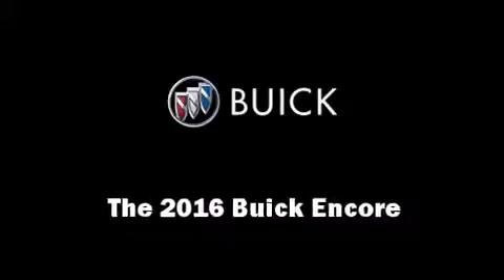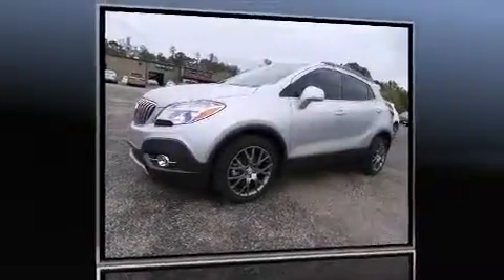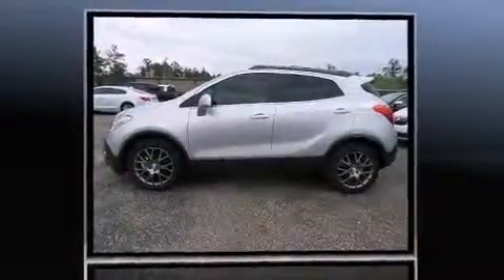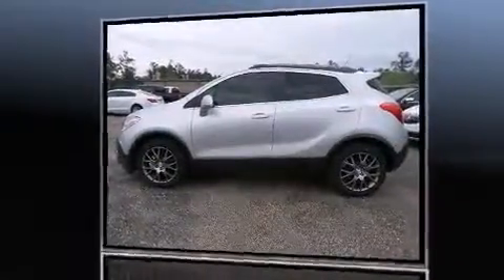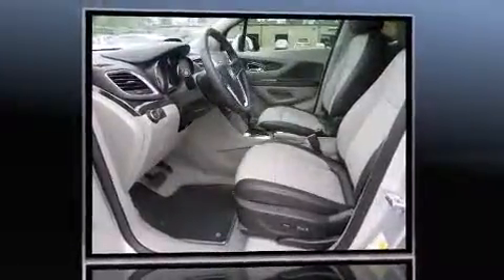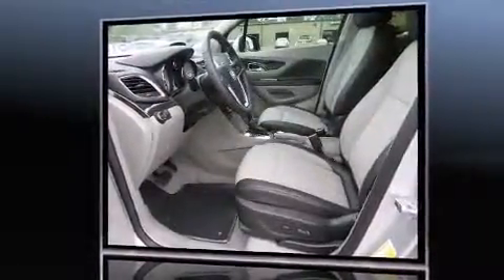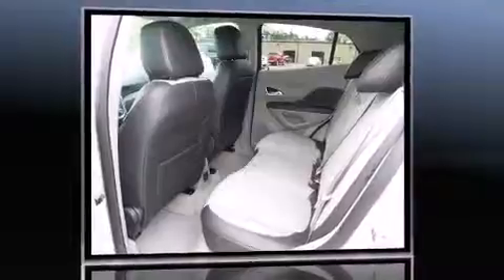2016 Buick Encore Sport Touring in Jacksonville, FL 32244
The 2016 Buick Encore. Under the hood you'll find a 4 cylinder engine with more than 150 horsepower, providing a smooth and predictable driving experience. A turbocharger is also included as an economical means of increasing performance. This model accommodates 5 passengers comfortably, and provides features such as: a tachometer, variably intermittent wipers, a trip computer, an automatic dimming rear-view mirror, a blind spot monitoring system, tilt and telescoping steering wheel, and power windows. For drivers who enjoy the natural environment, a power moon roof allows an infusion of fresh air. Passengers are protected by various safety and security features, including: dual front impact airbags with occupant sensing airbag, front and rear SIDE impact airbags, traction control, brake assist, a panic alarm, onStar, and 4 wheel disc brakes with ABS. With electronic stability control supplementing mechanical systems, you'll maintain precise command of the roadway. We pride ourselves on providing excellent customer service. Please don't hesitate to give us a call.